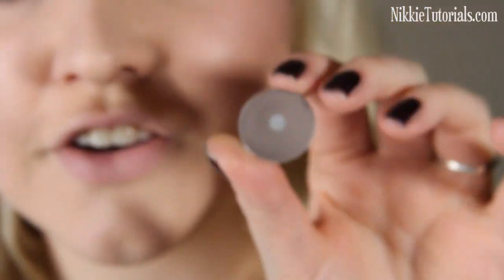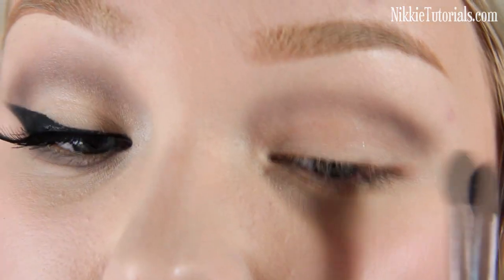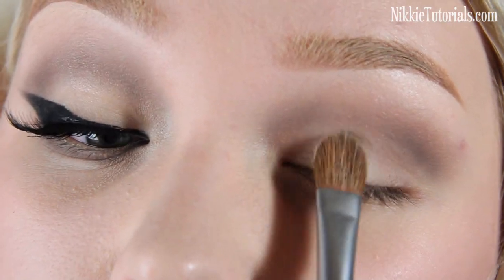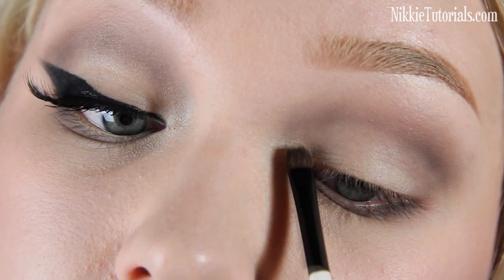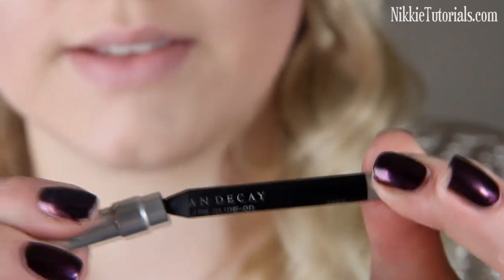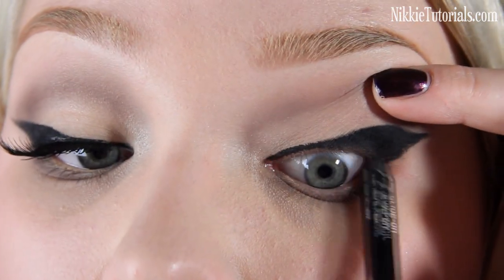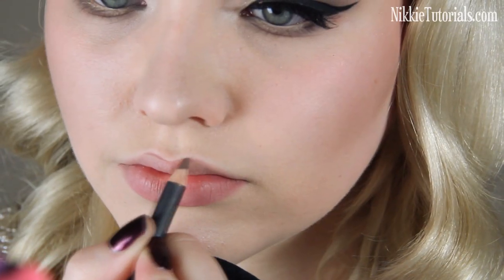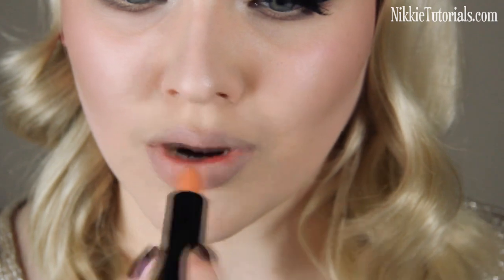Lana Del Rey Inspired Makeup Tutorial